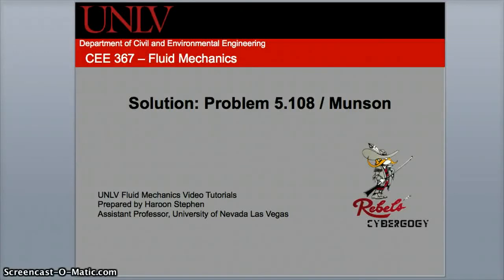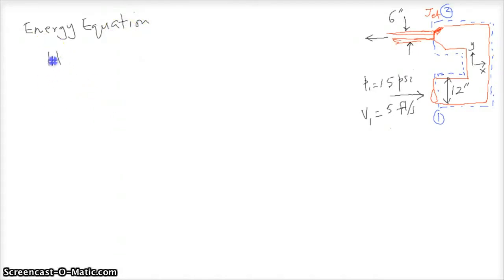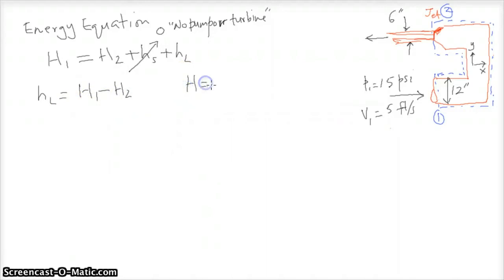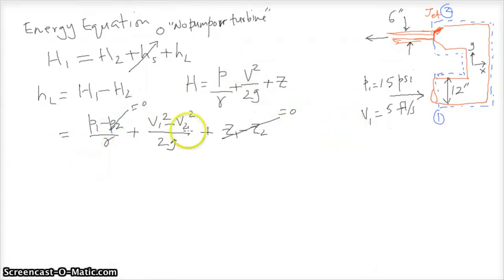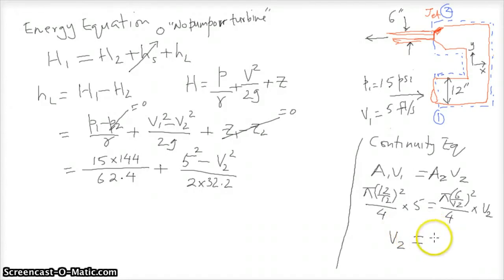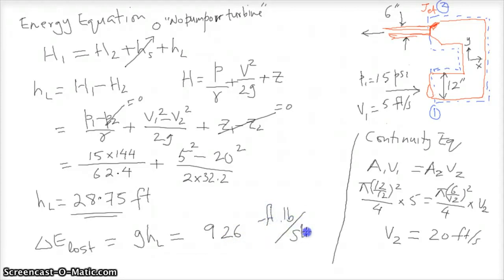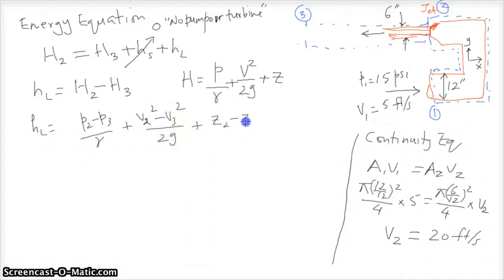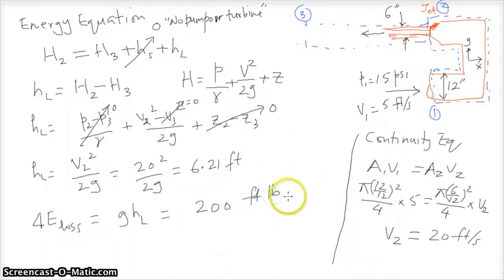Solution Munson 5.108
UNLV - CEE 367: Fluid Mechanics